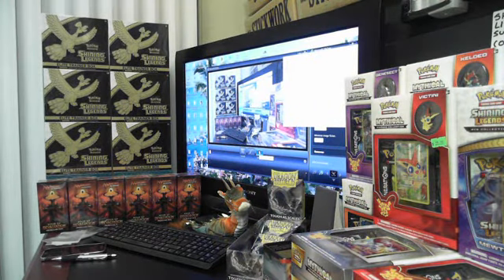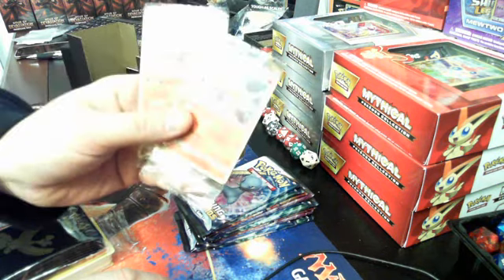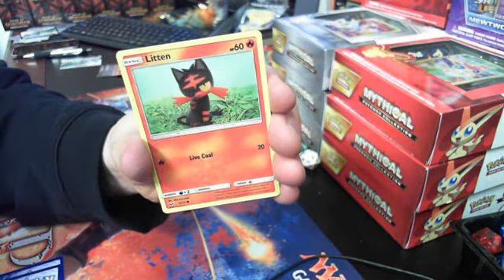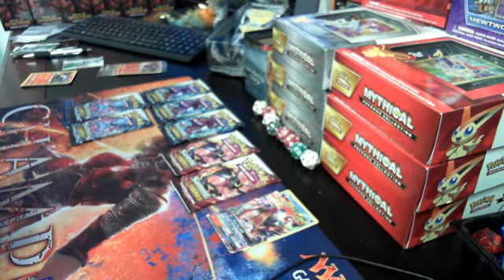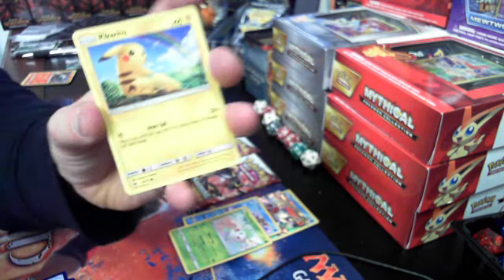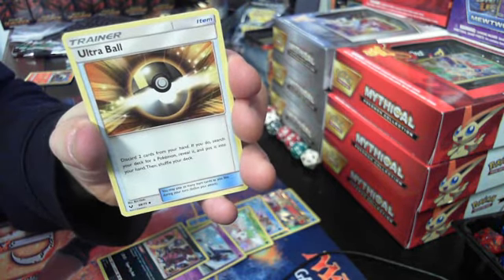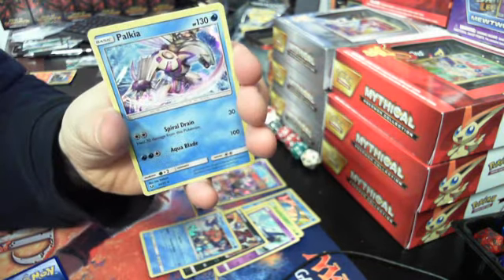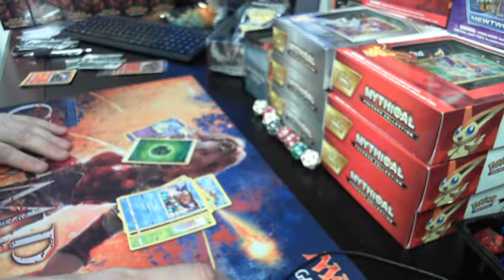SHINING LEGENDS ELITE TRAINER BOX OPENING !!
Check out the website for gaming singles !
Sorry we can not ship sealed product out of Canada
ALL prices are in Canadian Dollars !!!